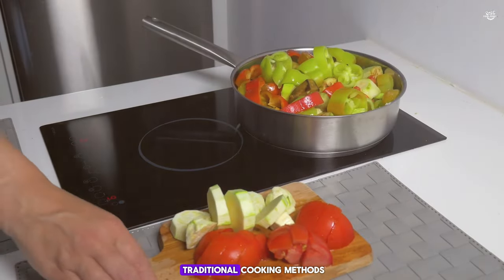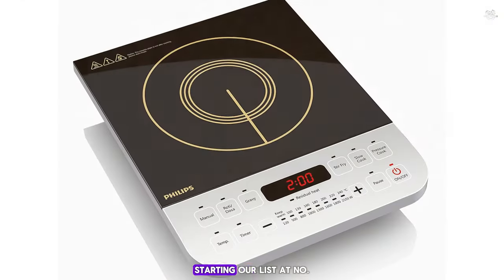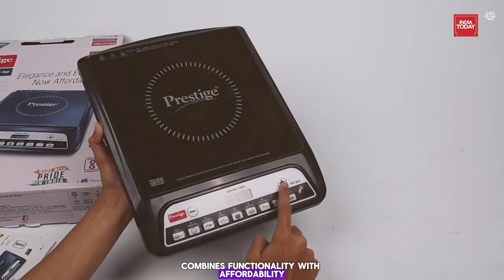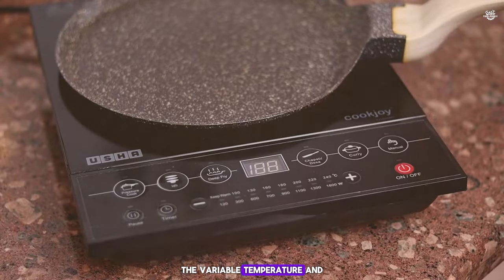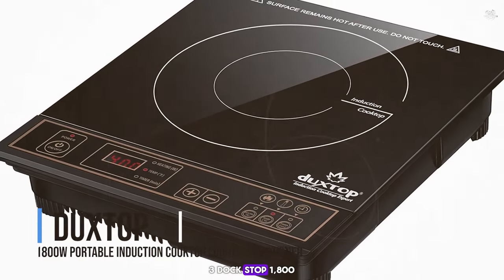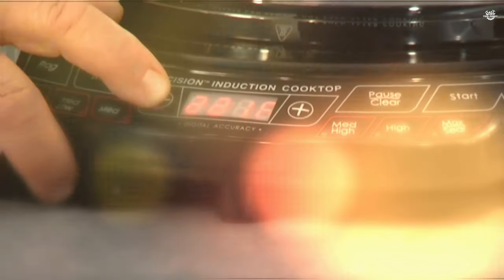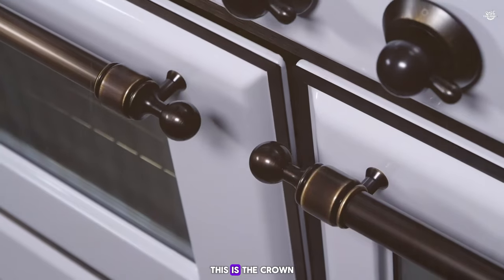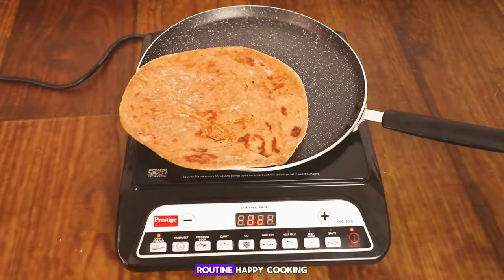Best Induction Range 2024 [Brands & Appliances Reviews]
Are you ready to revolutionize your cooking experience with the *best induction ranges 2024* ? In this video, we'll explore the top-rated models that will transform your kitchen.

0:00  intro : Best Induction Range
0:48  Philips Viva Collection HD4928/01 2100-Watt Induction Cooktop
1:46  Prestige PIC 20 1600 Watt Induction Cooktop with Push button
2:37  Usha Cookjoy (Cj1600Wpc) 1600 Watt Induction Cooktop
3:26  Pigeon by Stovekraft Cruise 1800 watt Induction Cooktop
4:11  Duxtop 1800W Portable Induction Cooktop Countertop Burner
5:05  Nuwave Precision Induction Cooktop
5:55  Ilve Majestic II Series 40 Induction Electric Range
7:00 Outro: Induction Range Brands

Induction cooking is a game-changer, offering faster, more efficient, and energy-saving cooking. But with so many options available, it can be overwhelming to choose the right one. That's why we're here to guide you through the **best induction range brands**, highlighting their unique features and benefits.

From understanding **how induction works** to exploring the **best induction cooktop** options, we'll cover it all. Whether you're a seasoned chef or a culinary newbie, our **induction range review** will help you make an informed decision.

We'll dive into the world of **induction range brands**, discussing their strengths and weaknesses, and providing an **induction range buying guide** to ensure you find the perfect fit for your kitchen. Plus, we'll share our expert insights on the **best induction cooktop review**, so you can cook with confidence.

Join us as we count down the **best induction ranges 2024**, featuring the latest technology, innovative designs, and exceptional performance. Get ready to cook faster, cleaner, and more efficiently with the best induction ranges on the market!